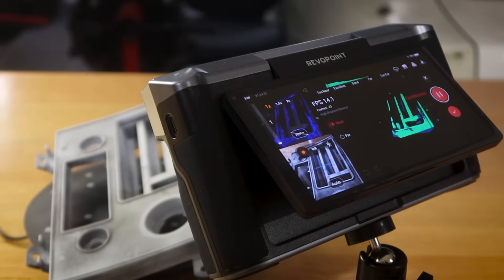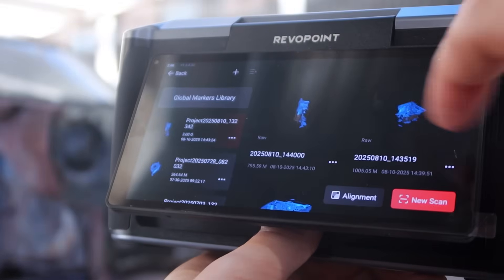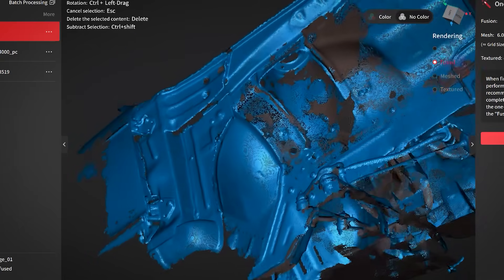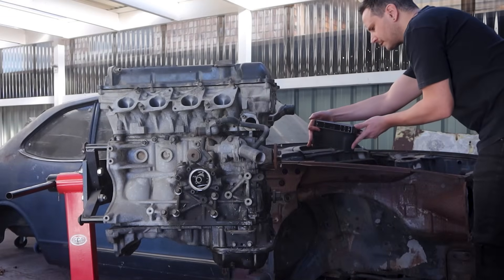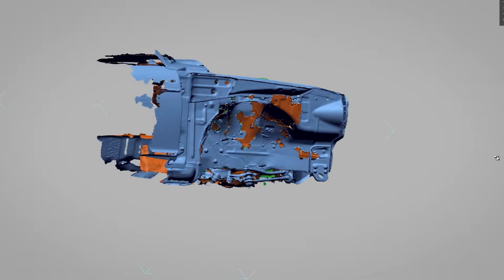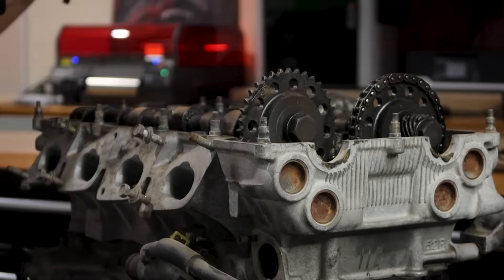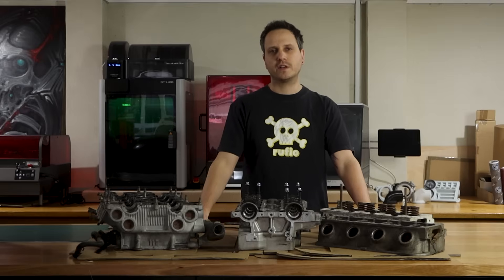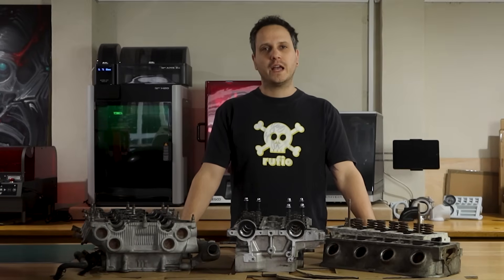Uncovering my forgotten project car: A 1970's KE25 Corolla | Revopoint Miraco Plus 3D Scanner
At what point would you say that a project car is "too far gone"? I wouldn't quite call this a classic car restoration and to be honest I only bought this project car shell on a whim for some of the spares it came with, but after giving it more thought over time I've decided that it would in-fact be the perfect base for designing a bunch of parts for both the KE25 and the KE70 corollas.
Once I've put in the effort of designing all of these extra bits and pieces, I can also use the beauty of creating with CAD, which is repeatability. I'd easily be able to reprint and utilise a whole bunch of the parts and I also wouldn't feel too bad about cutting a lot of this car up - as it's already pretty rough!
I've got a whole bunch of spare silvia parts that I also couldn't really think of much of a use for - so this is a perfect opportunity to utilise them as well.

The best 3D printed car parts are yet to come, with the design for the dash, center console and other interior parts and I think having the bare shell will make it a lot easier to show and measure up a whole bunch of new "how to" 3d model for 3d printing and design 3d printable objects.

0:00 - Introducing the 'new' KE25 Project Car
2:48 - Steering Box vs Steering Rack
3:47 - Cable Clutch vs Hydaulic Clutch
4:22 - 3D Scanning Engine Bay and Suspension
6:06 - Aligning a 3D mesh in Revo Scan
6:53 - Forged SR20DET Conrods
7:22 - Failed SR20DET Engine Teardown
10:06 - Laser Etching and Material Tests
11:45 - Laser Etching Engine Components
12:53 - 4th Axis Laser Etching Tube Notching
13:40 - Measuring a Conrod with a Telescoping Gauge
15:27 - Turning a drift on the Lathe
16:07 - Removing Piston Gudgeon Pin
16:24 - Comparing OEM to Forged Conrods
17:09 - SR20DET Engine Failure Assessment